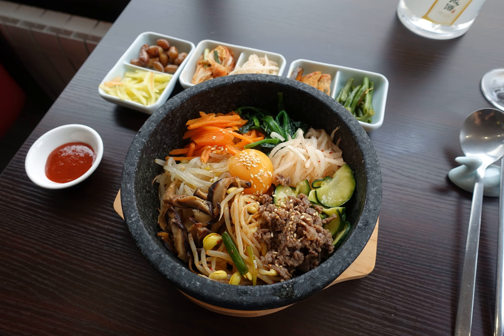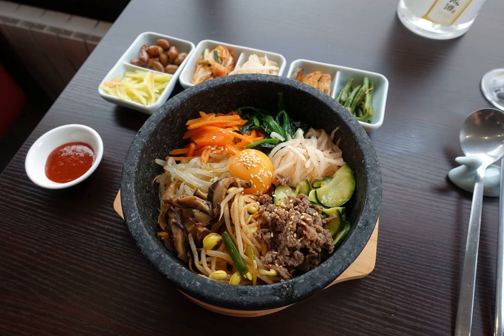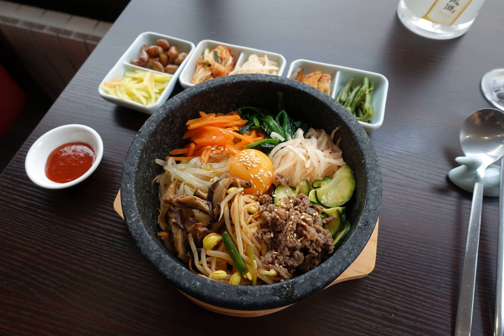Dolsot | Wikipedia audio article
This is an audio version of the Wikipedia Article:
Dolsot

SUMMARY
A dolsot (돌솥; lit. "stone pot") or gopdolsot (곱돌솥; lit. "agalmatolite pot") is a small-sized cookware/serveware made of agalmatolite, suitable for one to two servings of bap (cooked rice). In Korean cuisine, various hot rice dishes such as bibimbap or gulbap (oyster rice) as well as plain white rice can be prepared and served in dolsot. As a dolsot does not cool off as soon as removed from the stove, rice continues to cook and arrives at the table still sizzling.On the bottom of dolsot, there forms a thin crust of scorched rice, to be scraped off and eaten in case of bibimbap, or made into sungnyung (infusion) in case of unseasoned rice dishes. In the former case dolsot can be brushed with sesame oil beforehand to facilitate scraping. To make sungnyung, the unscorched part of rice is scooped and transferred into another serving bowl right after served, and hot water or tea (usually mild grain teas such as barley tea or corn tea) is poured into the dolsot when it is still blistering. The infusion with loosened chunks of scorched rice remains warm til the end of the meal, when it is typically savoured.